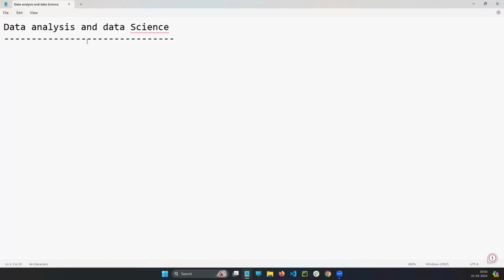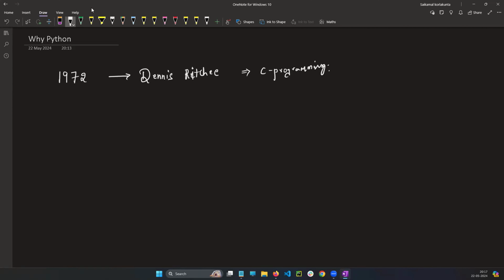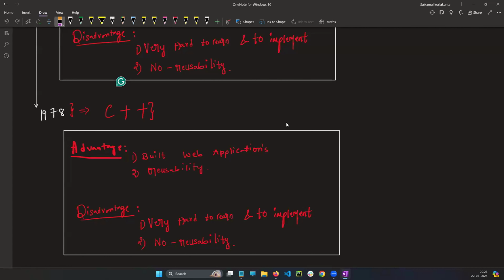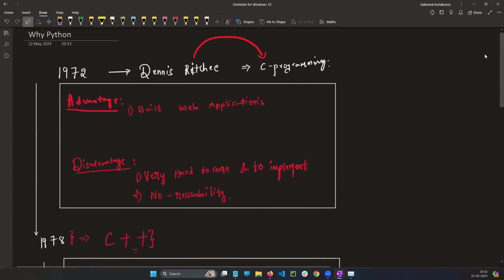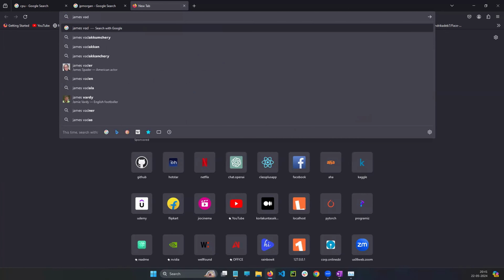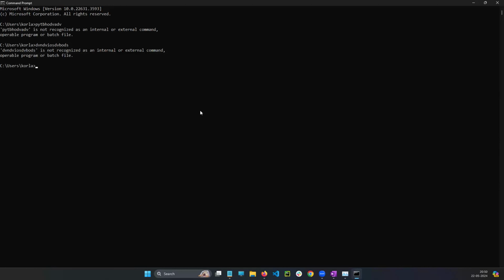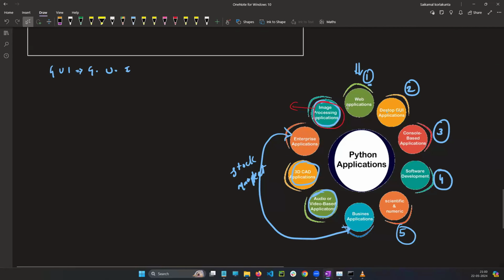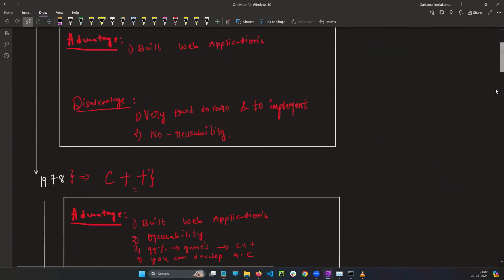Python Software Installation: Everything You Need to Know | Python Course for beginner's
In this comprehensive tutorial, learn everything you need to know about Python software installation. From step-by-step guidance for beginners to expert tips, this video will simplify the process for you. Watch now to master Python installation effortlessly!